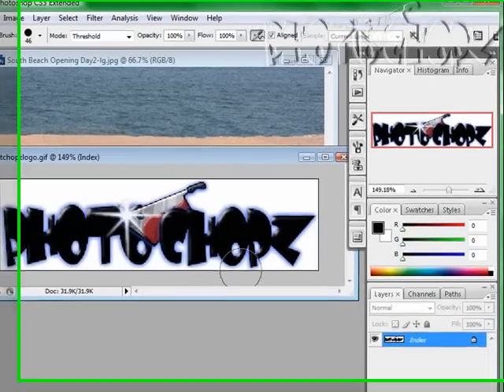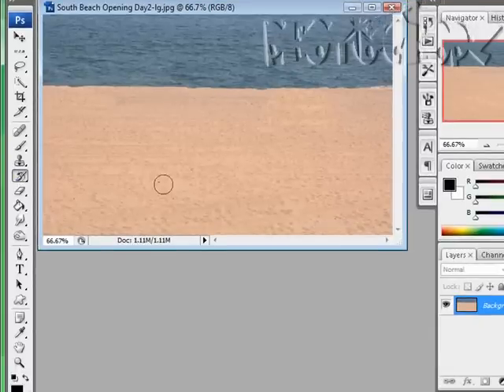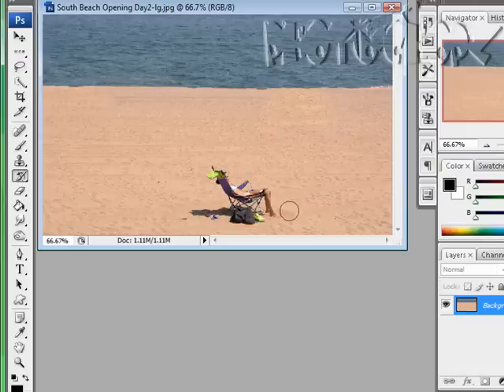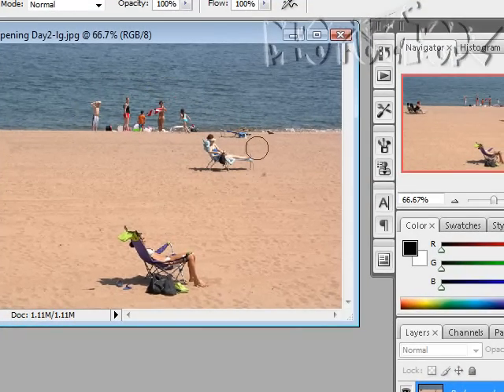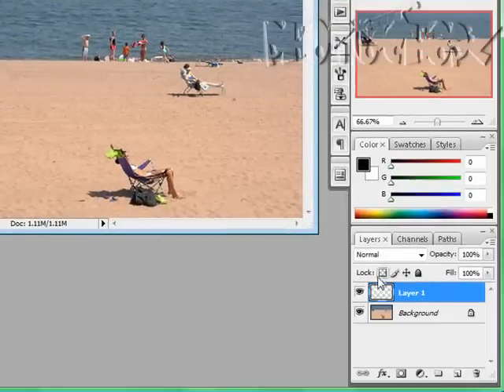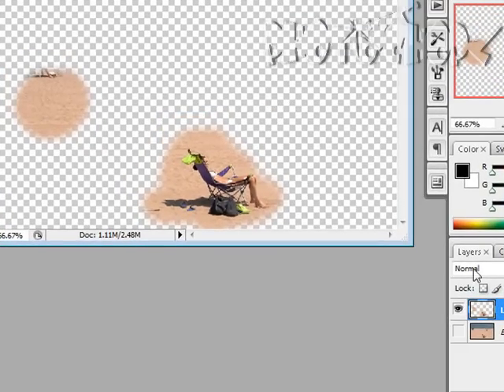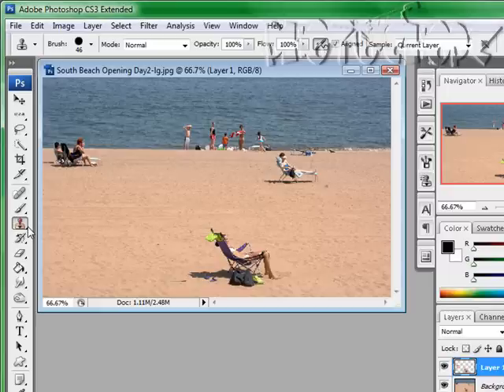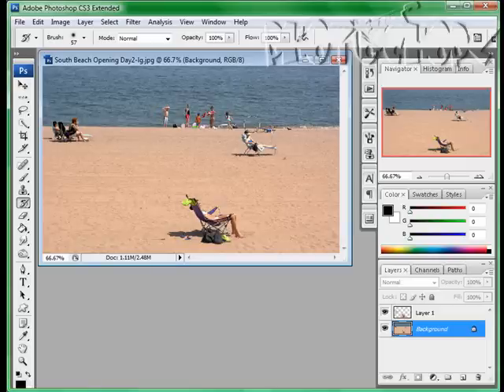Photoshop Tutorial How to Use and Master the History Brush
a tutorial on how to use and master the photoshop history brush tool